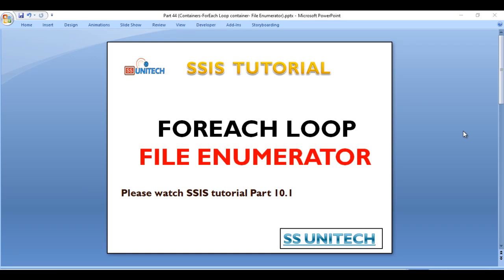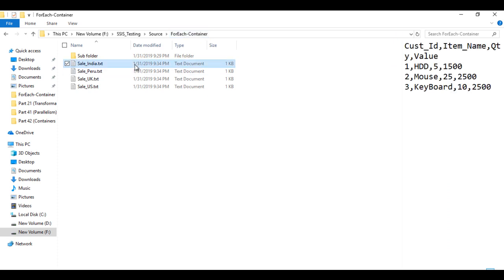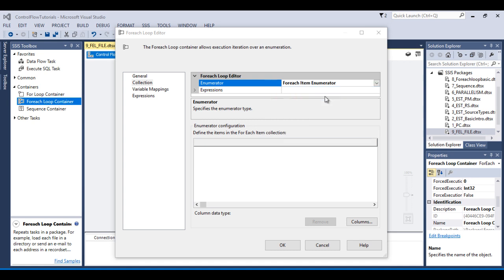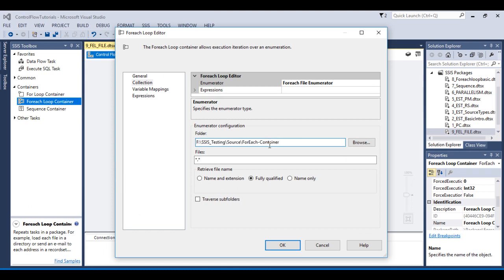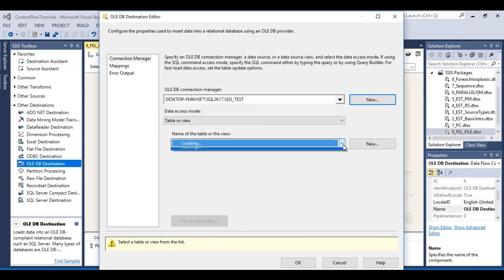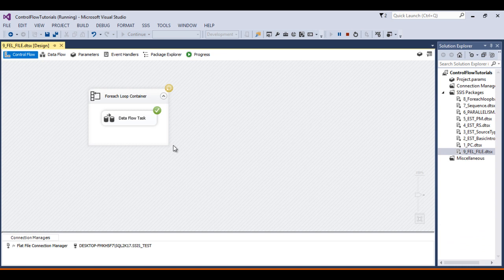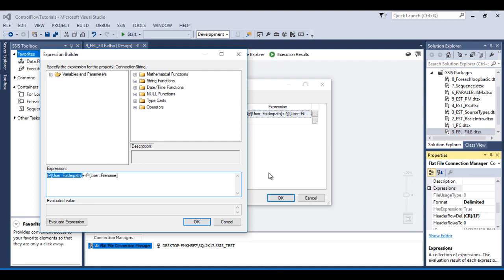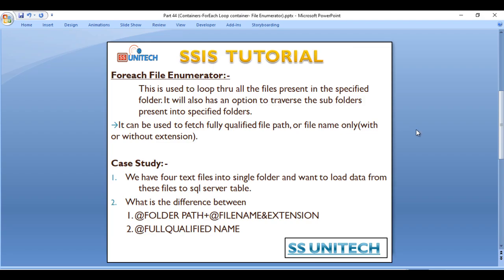foreach loop container file enumerator | ForEach FILE Enumerator SSIS | ssis tutorial part 44